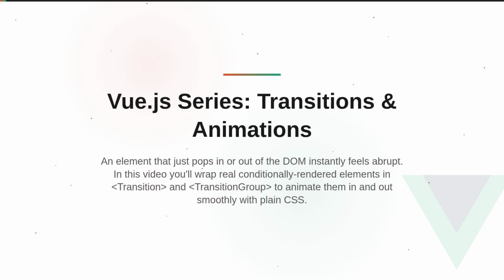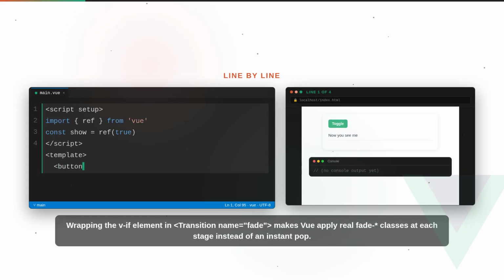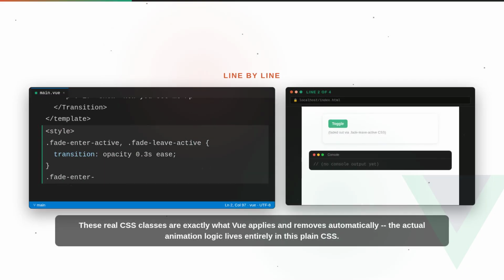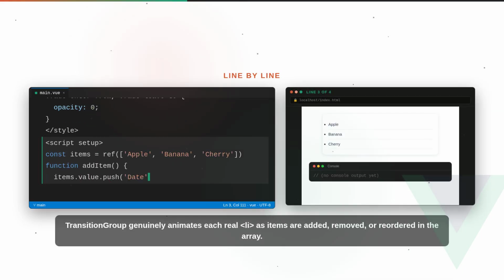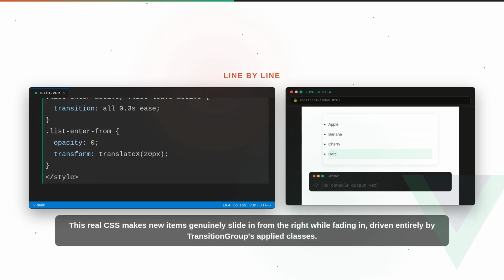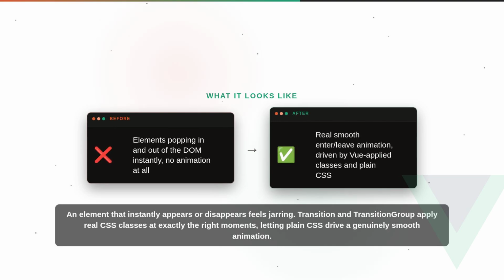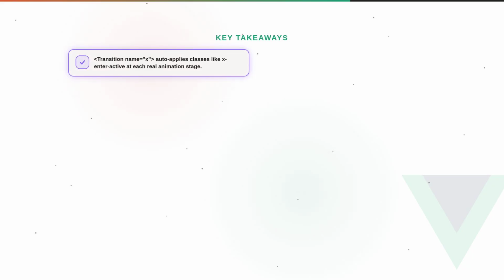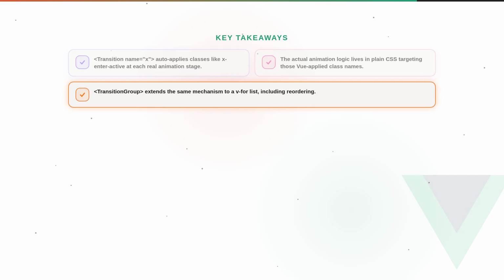Vue.js Series: Transitions & Animations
An element that just pops in or out of the DOM instantly feels abrupt. In this video you'll wrap real conditionally-rendered elements in ‹Transition› and ‹TransitionGroup› to animate them in and out smoothly with plain CSS.

Code walkthrough (vue):
‹script setup›
import { ref } from 'vue'
const show = ref(true)
‹/script›
‹template›
  ‹button @click="show = !show"›Toggle‹/button›
  ‹Transition name="fade"›
    ‹p v-if="show"›Now you see me‹/p›
  ‹/Transition›
‹/template›
‹style›
.fade-enter-active, .fade-leave-active {
  transition: opacity 0.3s ease;
.fade-enter-from, .fade-leave-to {
  opacity: 0;
‹/style›
‹script setup›
const items = ref(['Apple', 'Banana', 'Cherry'])
function addItem() {
  items.value.push('Date')
‹/script›
‹template›
  ‹TransitionGroup name="list" tag="ul"›
    ‹li v-for="item in items" :key="item"›{{ item }}‹/li›
  ‹/TransitionGroup›
‹/template›
‹style›
.list-enter-active, .list-leave-active {
  transition: all 0.3s ease;
.list-enter-from {
  opacity: 0;
  transform: translateX(20px);
‹/style›

What it looks like: ❌ Elements popping in and out of the DOM instantly, no animation at all → ✅ Real smooth enter/leave animation, driven by Vue-applied classes and plain CSS

Try it yourself: Wrap one of your own v-if elements in ‹Transition name="slide"› and write the matching slide CSS.